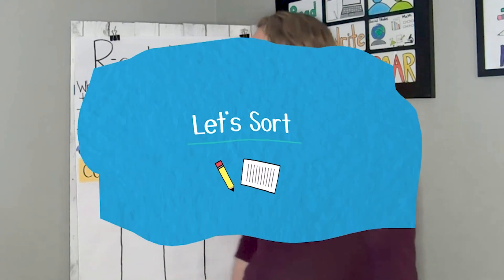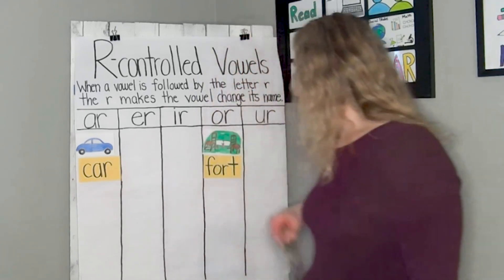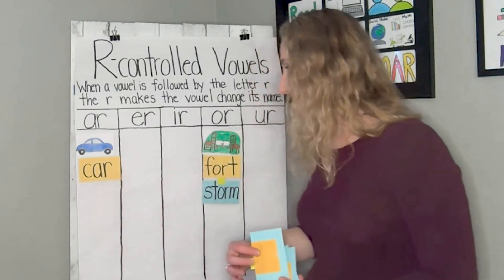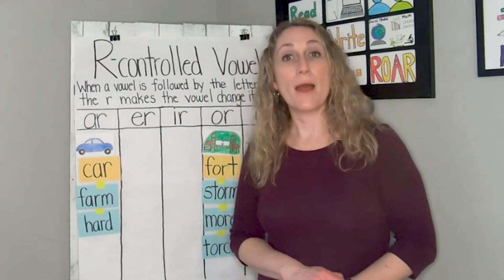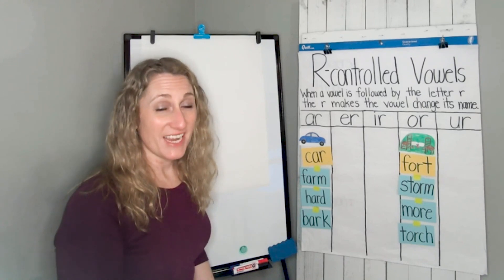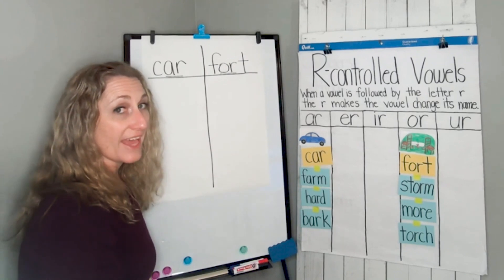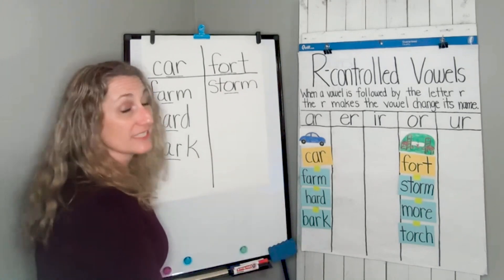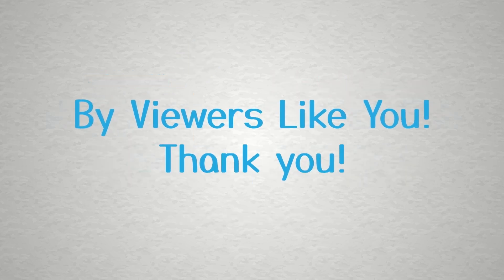Sort Sounds by -ar and -or | Read, Write, ROAR!